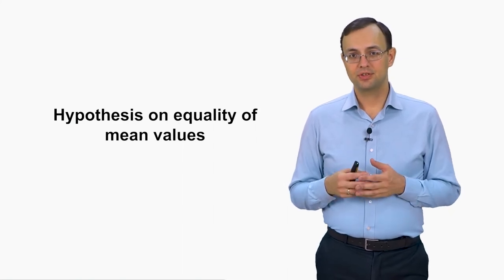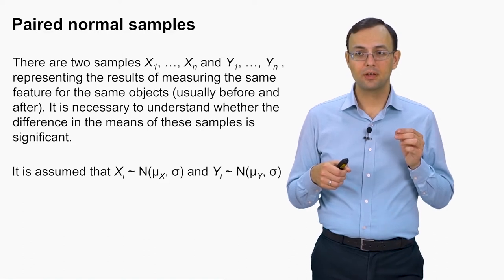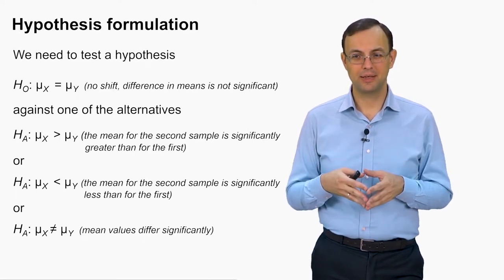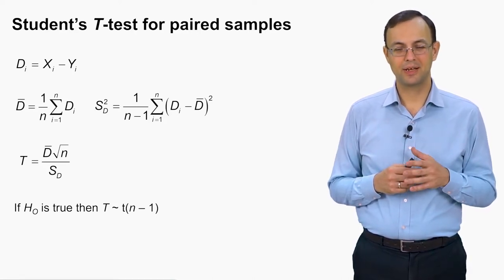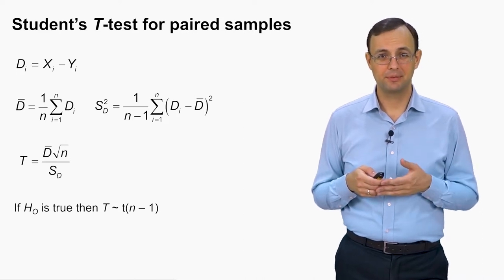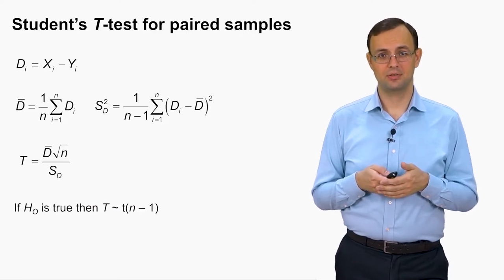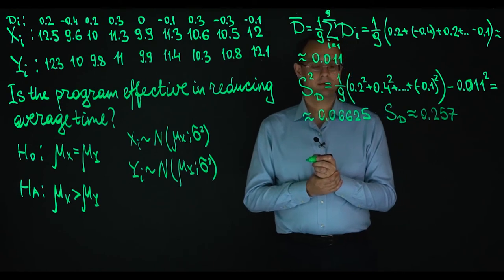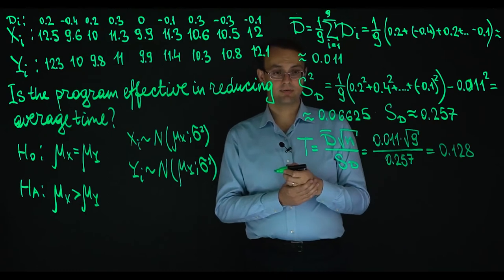Probability and Statistics. Lecture 12. Hypotheses on Mean Values. Part 1